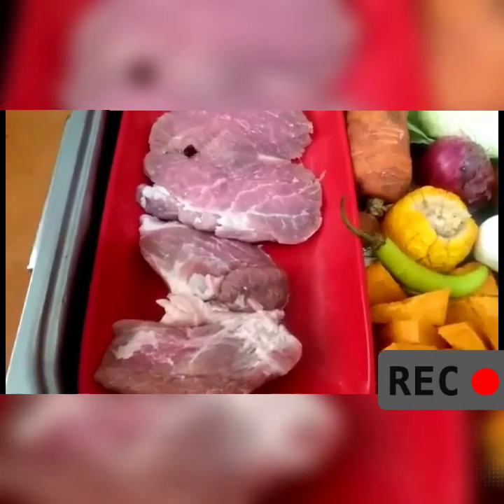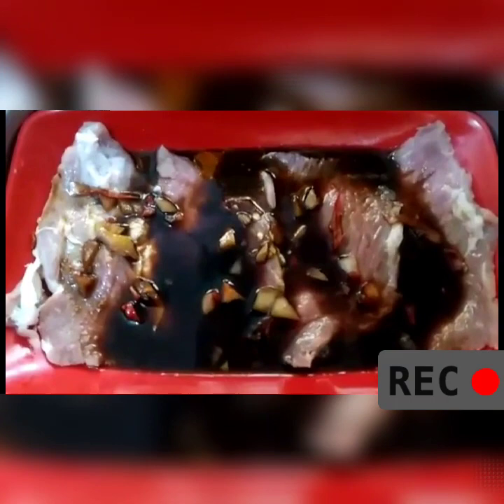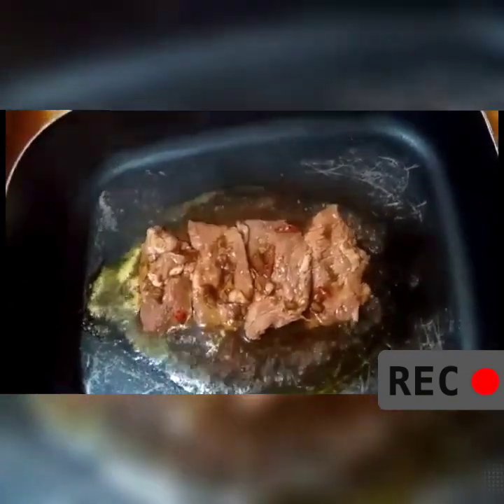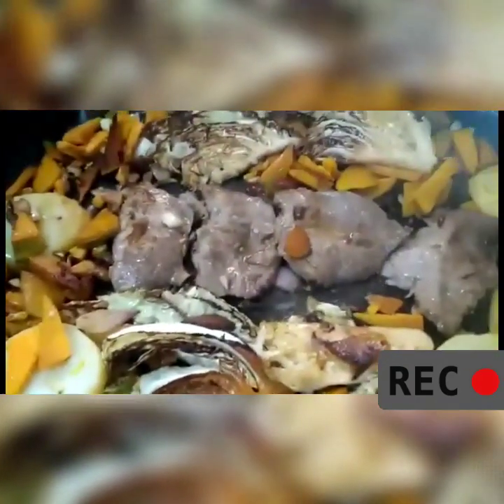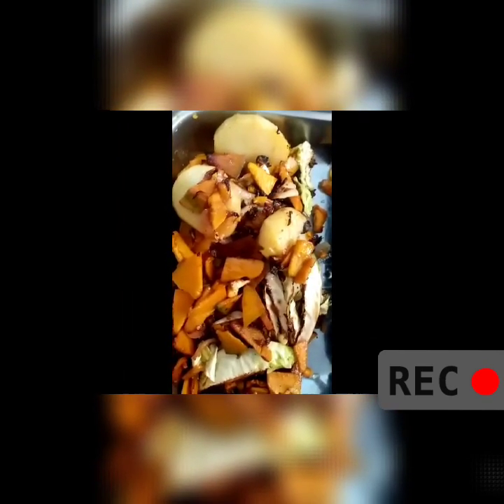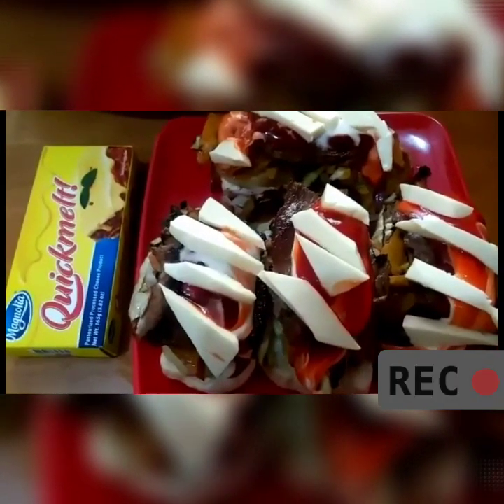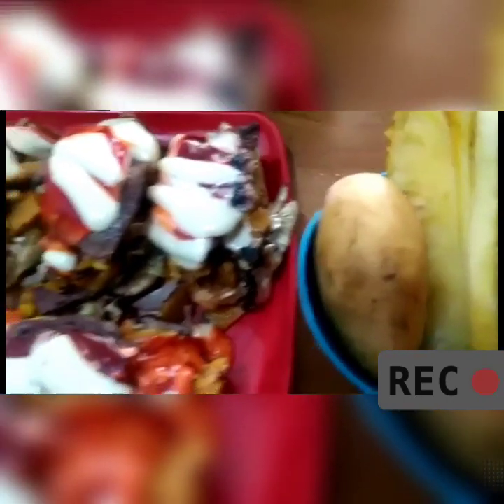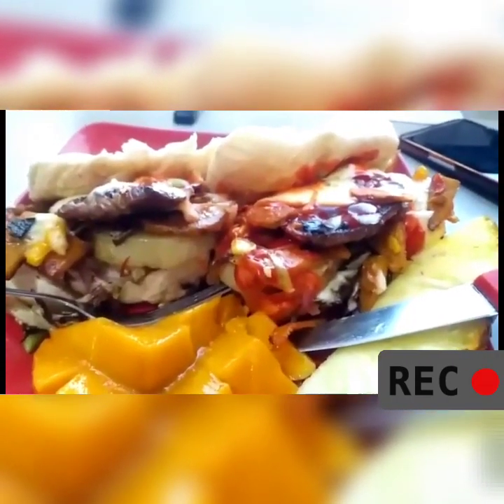MYSTICA MUKBANG | PANDESAL GRILLED BEEF STEAK & VEGGIES SANDWICH!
THANKS TO  MY "MYSTICA VLOGS" SP0NSORS!

1) MATTHEW CONRAD (NEW ZEALAND)

2) TIFFANY LARIEGO (USA)

3) DEIANARA ARAGON (USA)

FB GROUP: MYSTICA - THE PHILIPPINES ROCK DIVA

YOUTUBE CHANNELS:

MYSTICA CELEBRITY CHANNEL

THE MYSTICA CHANNEL